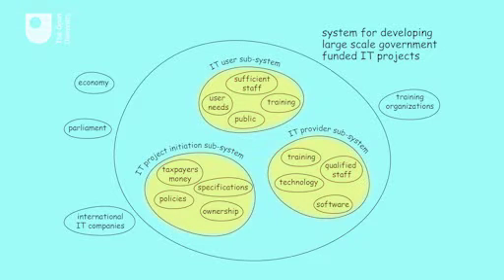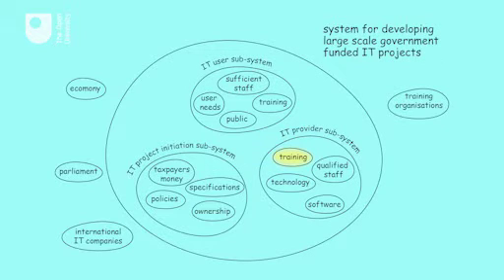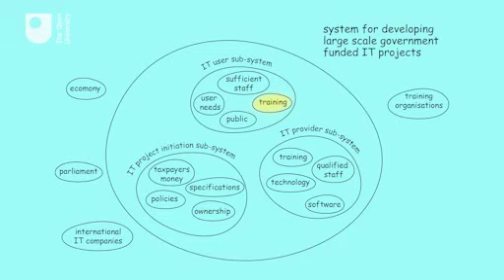Draw a spray diagram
ANDY LANE